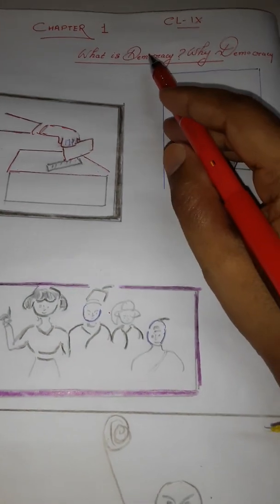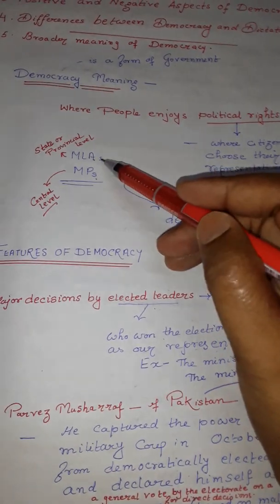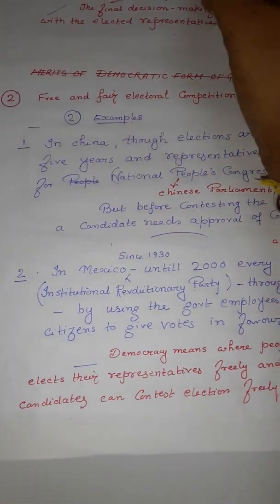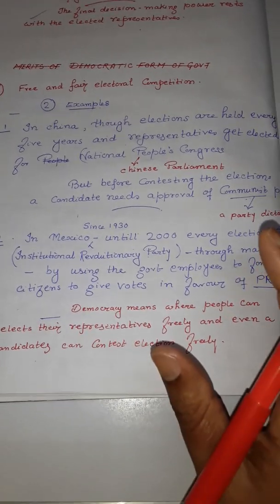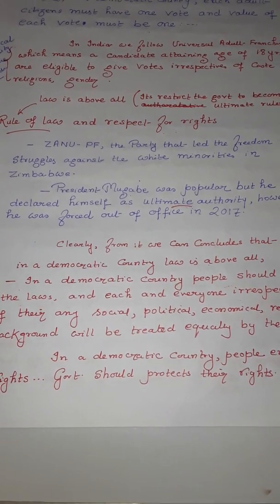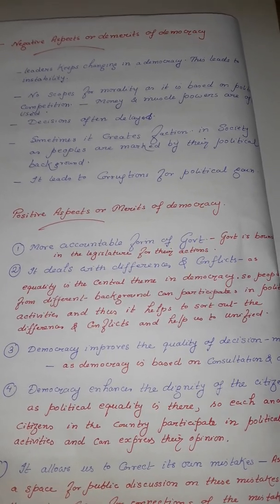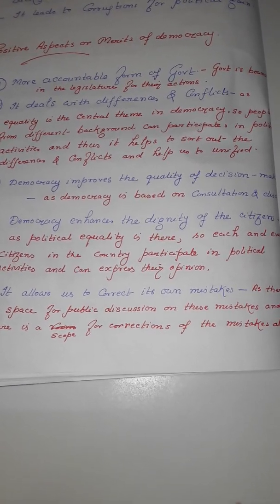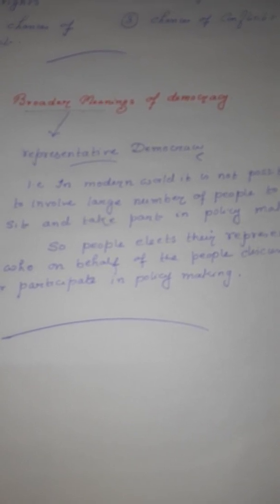What is democracy?Why democracy?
CBSE ..class 9 social science